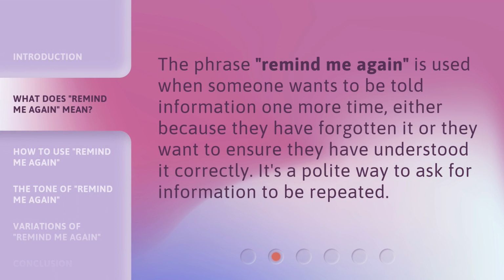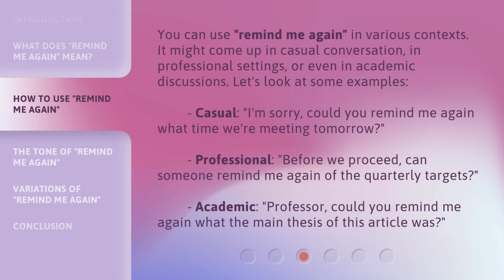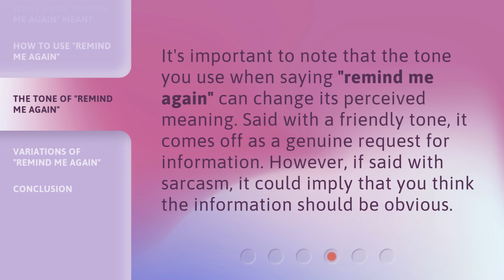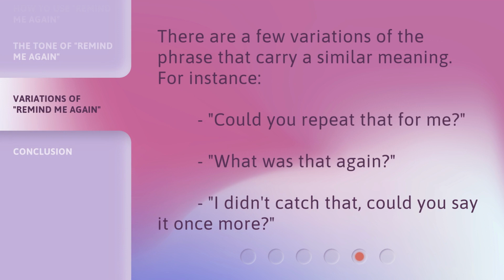Understanding "Remind Me Again" in English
Unlocking the Mystery: Understanding 'Remind Me Again' in English • Confused about the phrase 'Remind Me Again' in English? Watch this video to unravel its meaning and usage. Gain clarity and improve your language skills!

00:00 • Introduction - Understanding "Remind Me Again" in English
00:32 • What Does "Remind Me Again" Mean?
00:50 • How to Use "Remind Me Again"
01:24 • The Tone of "Remind Me Again"
01:46 • Variations of "Remind Me Again"